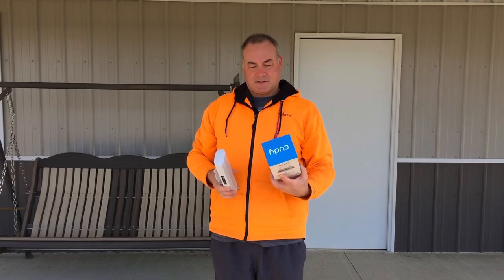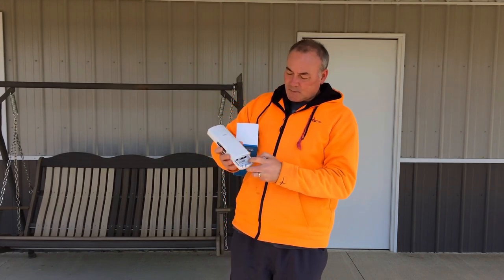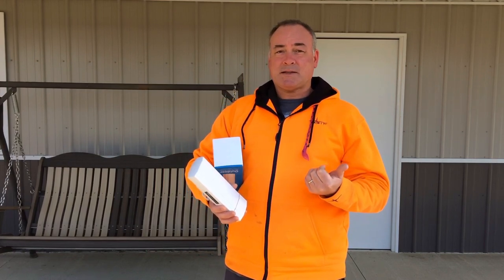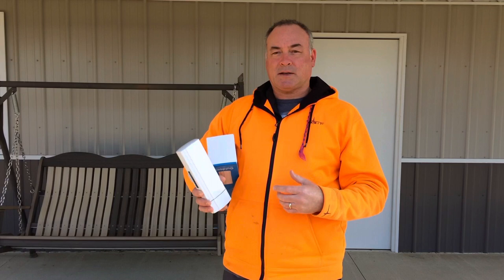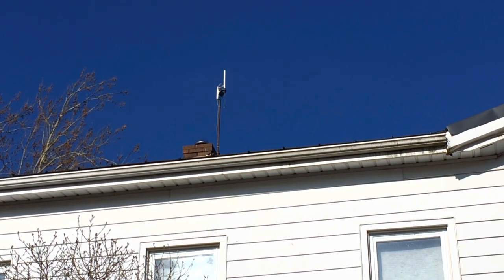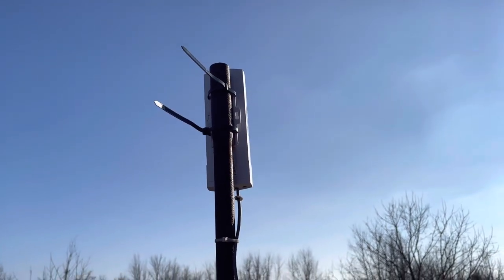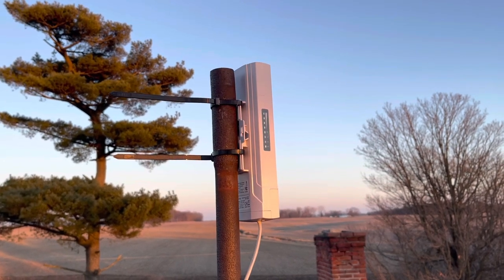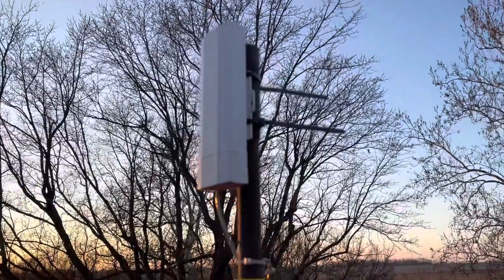Inexpensive Outdoor 4G LTE WiFi Router - Cudy LT300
We add the category 4 Cudy LT300 outdoor router to our farm house. With speeds of 50/15mbs (down/up) it's a welcome addition to our home! This turned out to be a very economical way to get an LTE modem outside with impressive reception and speeds.